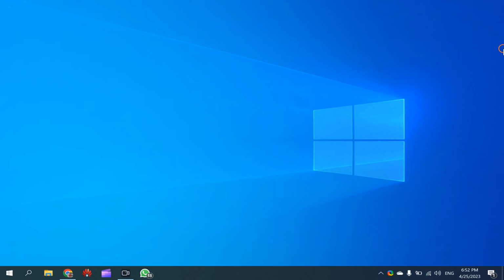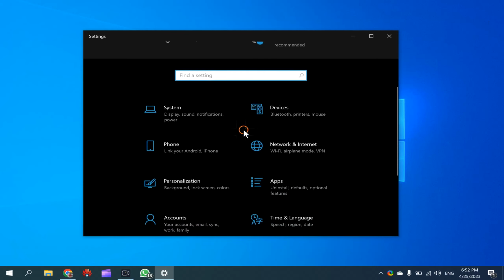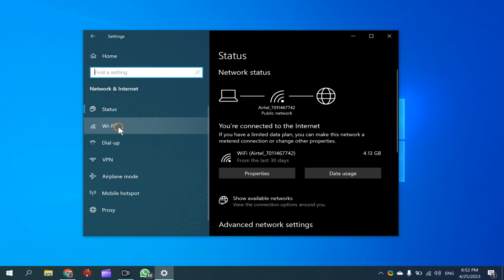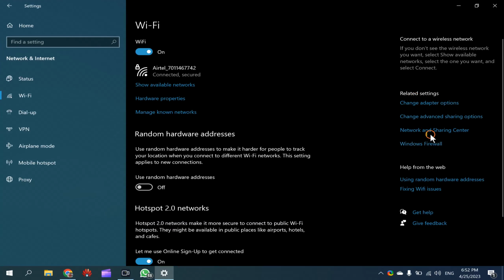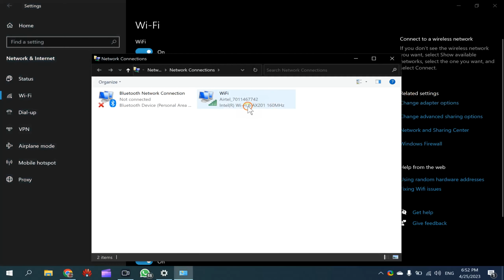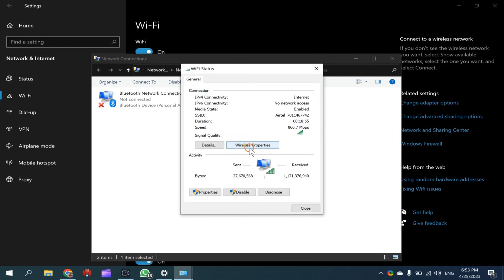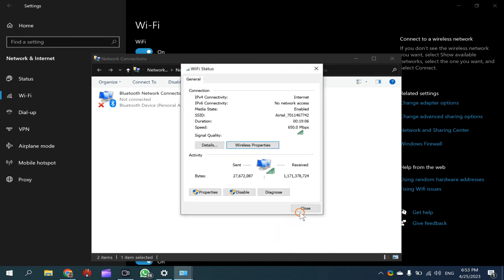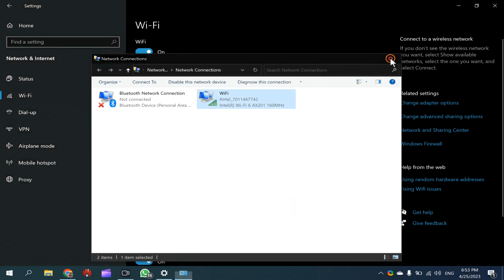How to Manage Wi-Fi AutoSwitch on Windows 10: Enable or Disable in a Few Easy Steps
Are you tired of your Windows 10 device constantly switching between Wi-Fi networks? In this tutorial, we'll show you how to manage Wi-Fi AutoSwitch on Windows 10 and enable or disable it in just a few easy steps.

Wi-Fi AutoSwitch is a feature in Windows 10 that automatically switches your device to a stronger Wi-Fi network if it detects one. While this can be useful in some situations, it can also cause unnecessary disruptions and slow down your internet speed.

In this step-by-step guide, we'll walk you through the process of accessing the Windows 10 Settings app and navigating to the Wi-Fi settings. From there, you'll be able to manage Wi-Fi AutoSwitch and enable or disable it according to your preferences.

Whether you're a tech enthusiast or just looking to optimize your PC's performance, this tutorial is for you. So grab your laptop and get ready to learn how to manage Wi-Fi AutoSwitch on Windows 10 with GearUpWindows!